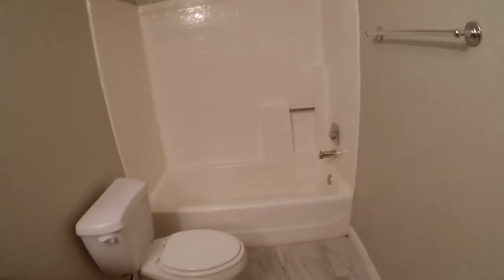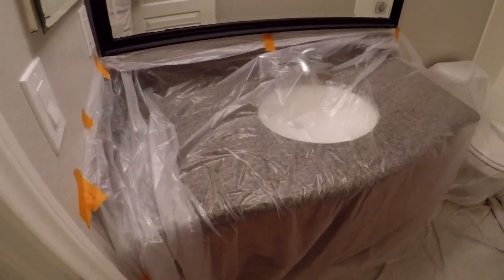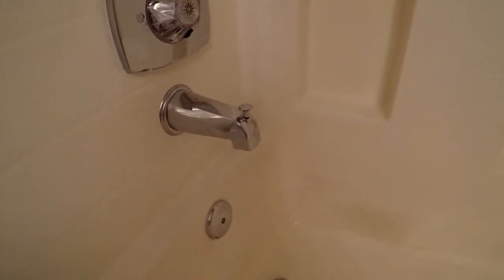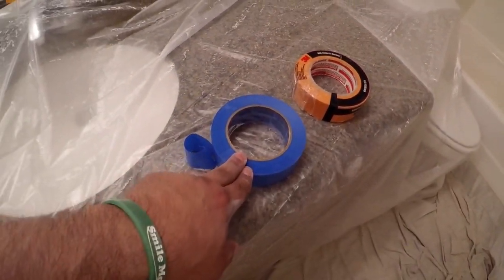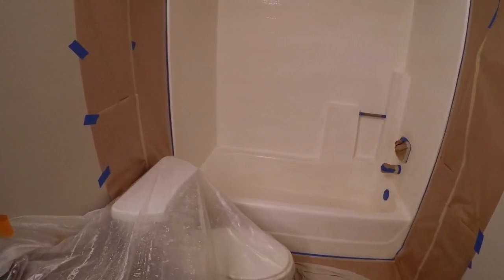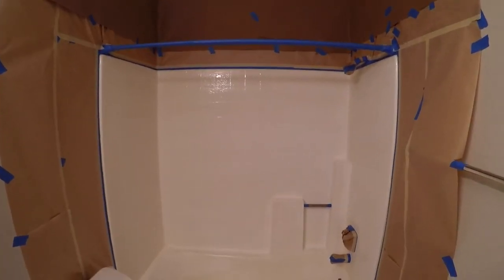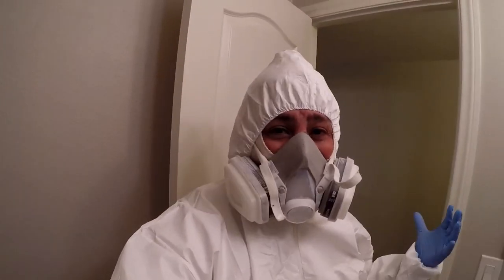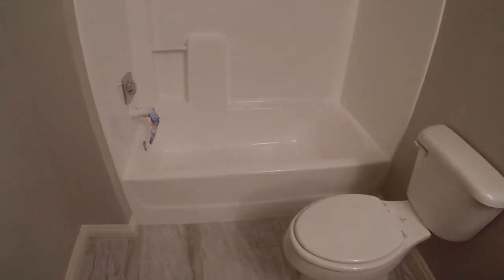How to Reglaze a Fiberglass Bathtub | Full Fiberglass Bathtub Reglazing | DP Tubs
I get many Bathtub Reglazing calls for Real Estate Agents selling homes. They look to Bathtub Reglazing to spruce up the bathrooms for walk throughs when they are selling a home. So I Reglazed two Fiberglass Bathtub Shower Units to help sell this home. They went from a slightly yellow discolored to a nice shiny bright white. Bathtub Reglazing Helps.

Products Used in Videos on this Channel:
Material Used:
Bondo Fiberglass Resin
Bondo Fiberglass Mat
2" Paint Brush 24pk
120 To 3000 Assorted Grit Sandpaper for Wood Furniture Finishing, Metal Sanding and Automotive Polishing, Dry or Wet Sanding, 9 x 3.6 Inch, 36-Sheet
Capspray Titan Compressor 75 / 95:
3M Half Mask Reusable
3M N95 Respirator Filter 10pk
3M Cartridge Replacement Pack